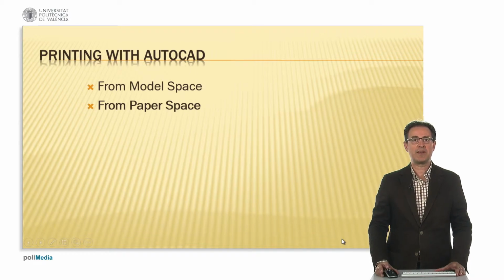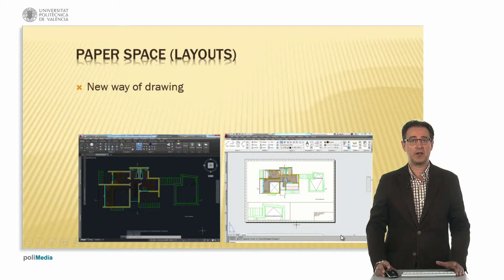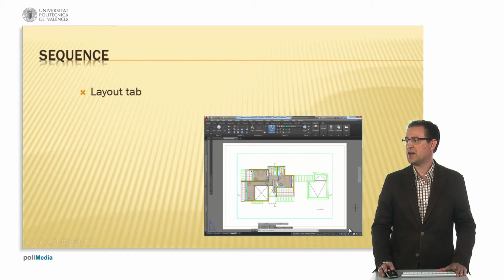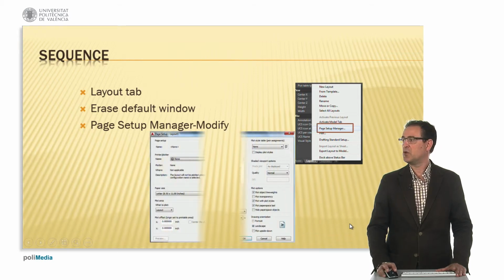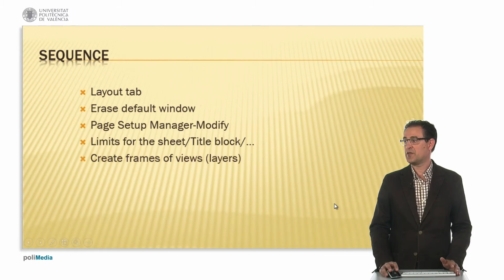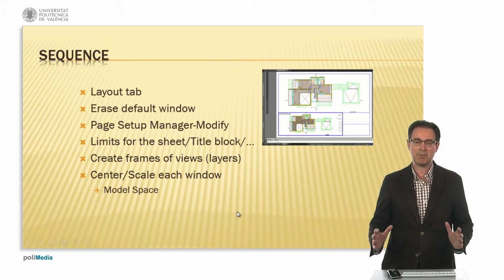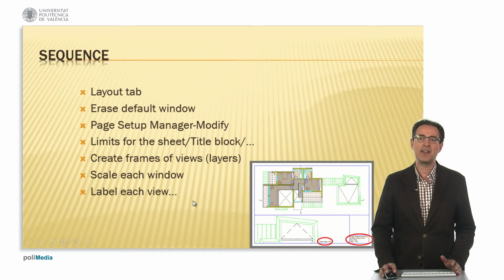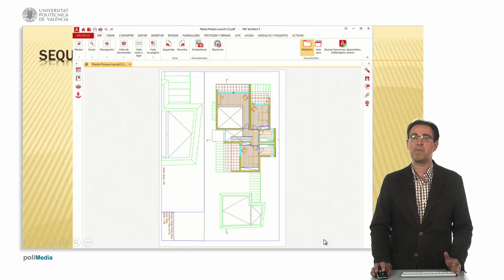Printing with Paper space in AutoCAD| UPV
Título: Printing with Paper space in AutoCAD

Descripción: Descripción de una secuencia de pasos propuesta para la creación de una presentación en el Espacio Papel de AutoACD y su posterior impresión
Description of a proposed sequence of steps in order to create and print a layout with the Paper Space in AutoCAD Faubel Cubells, E. (2017). Printing with Paper space in AutoCAD.

Autor/a: Faubel Cubells Ernesto